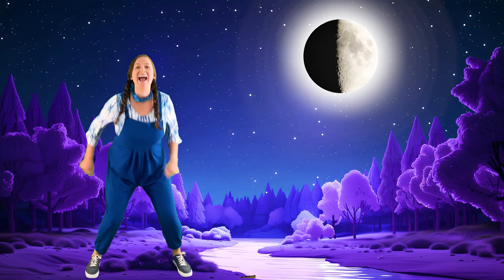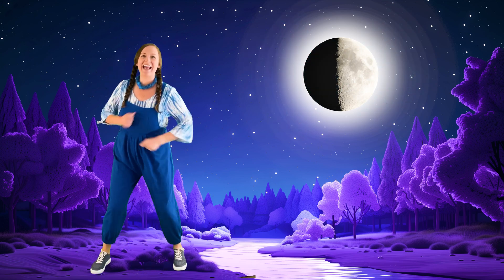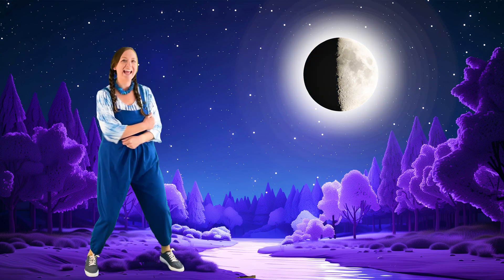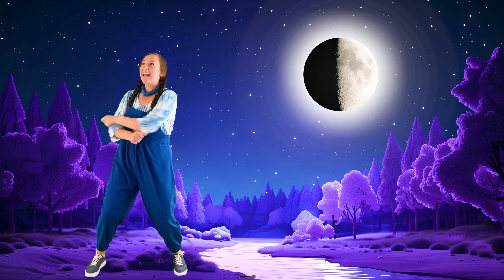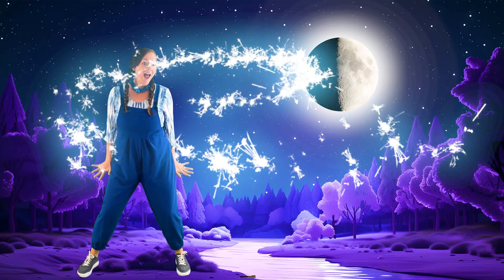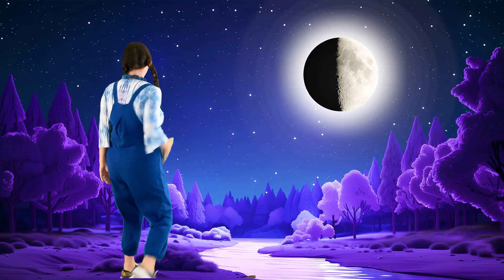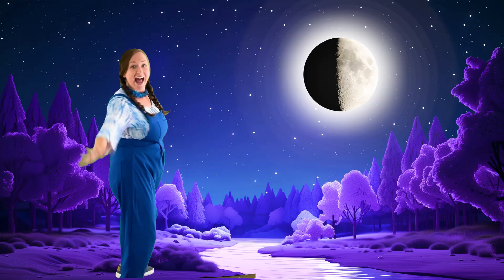Moon Phases | Learn, Sing and Dance | Groovy Gabby | Kid Video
🌕✨ Let's Learn About the Moon! 🎵🌙
Join us on an out-of-this-world adventure as we sing and dance our way through the different phases of the Moon! 🌖🌓🌑

In this fun and educational video, kids will:
🎶 Sing along to a catchy Moon Phases song
💃 Dance with friends under a glowing moon
🌙 Learn the names and order of each moon phase — from New Moon to Full Moon and everything in between!
🧠 Discover fun facts about how the moon changes shape in the sky
Perfect for preschool and early elementary learners, this video combines music and movement to make learning fun and memorable. Let’s explore the sky together — it’s time to shine bright like the moon! 🌟